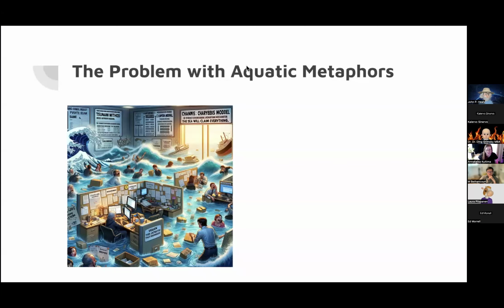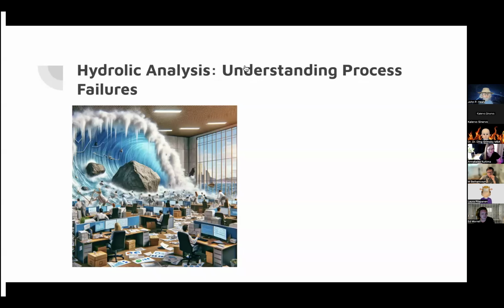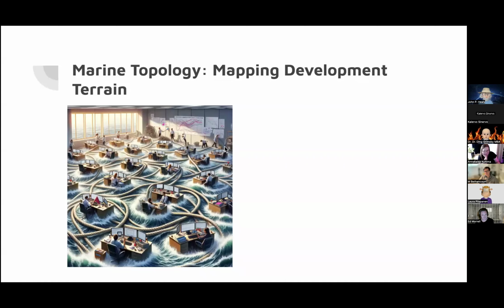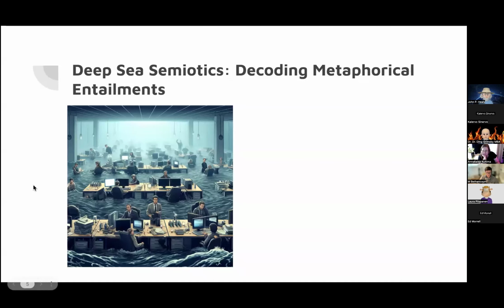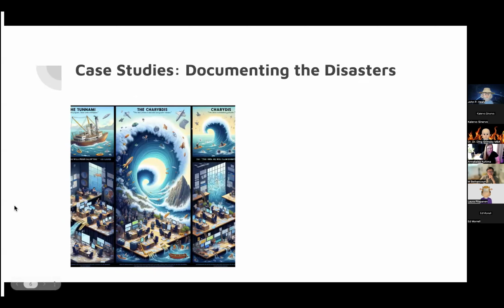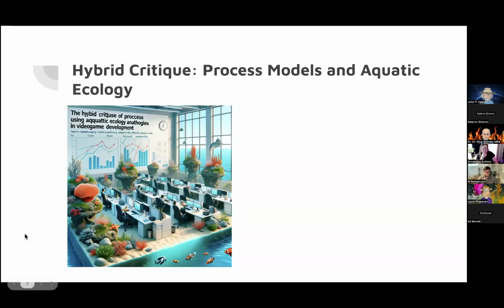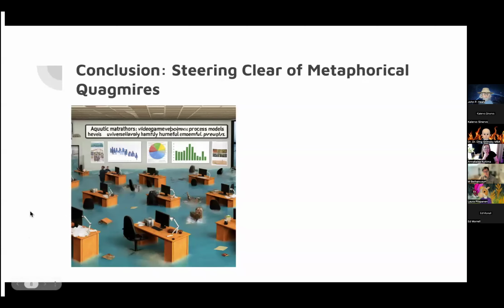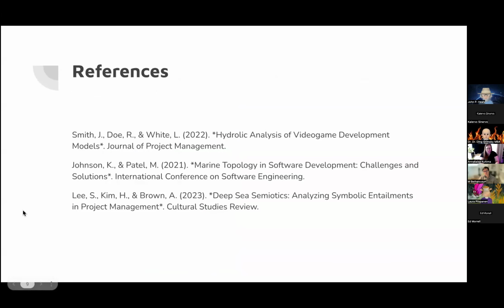Aquatic Metaphors for Game Development Process Considered Harmful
In this special presentation, Dr. Dr. Ding Grimbsy MBA presents research on the pitfalls of framing games in flowing terms, taking a torch to the way we discuss development.

The [redacted] Summit was a transcontinental symposium that took place May 23-24, 2024.